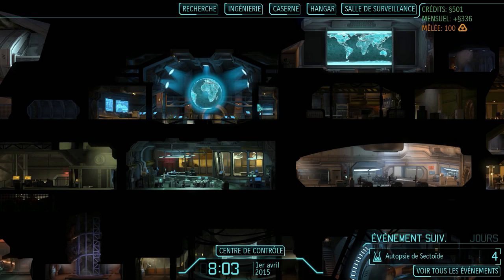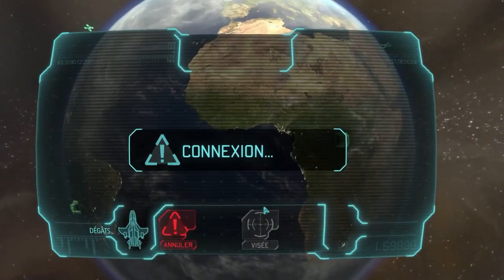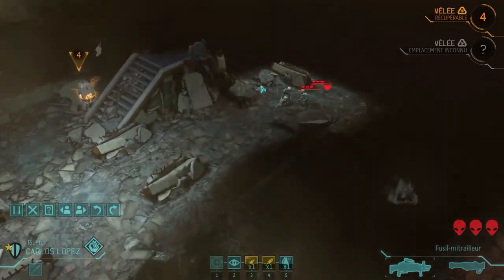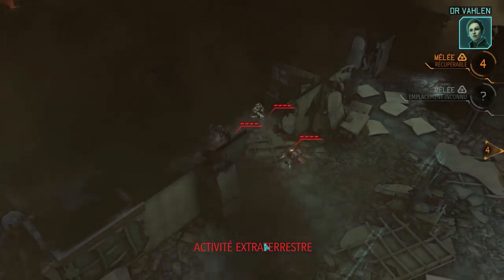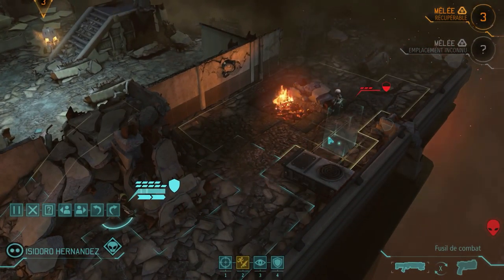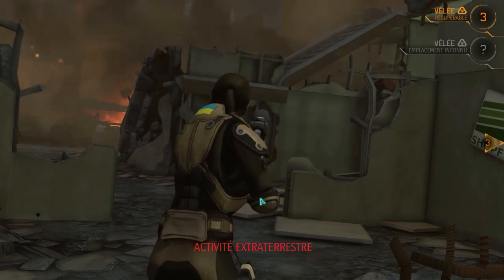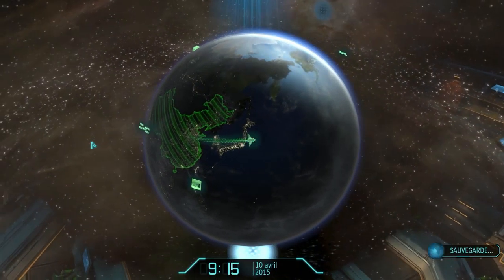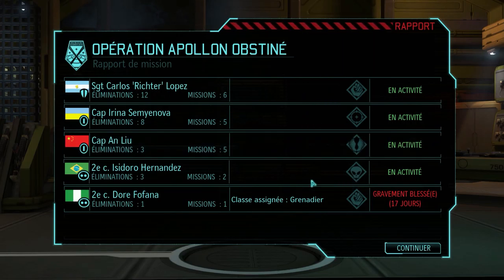[FR] XCOM Enemy Within : Let's play / Tuto / Walkthrough - Episode 03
On développe l'escouade et je dois dire que je suis assez content de ma petite snipeuse...

N'hésitez pas à lacher un "j'aime" ou un commentaire si le cœur vous en dit!